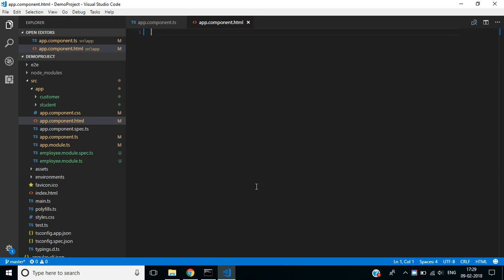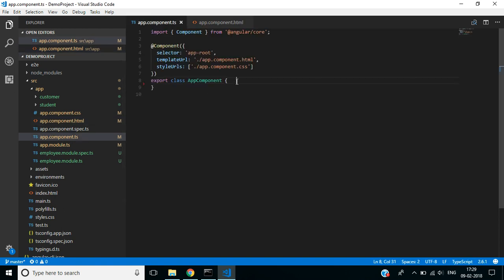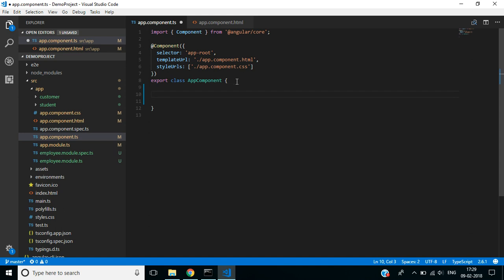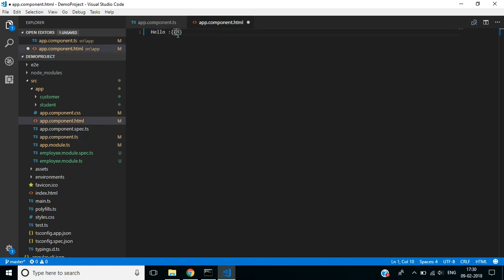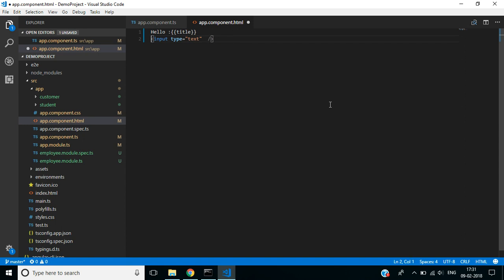AngularJS 4 Tutorial: 10. Two Way Data Binding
In this video we will learn two way data binding in angular js.

Here we are using ndModel directive.

we must import FormsModule to use this ngModel Directive.